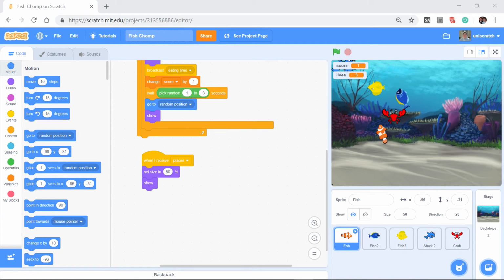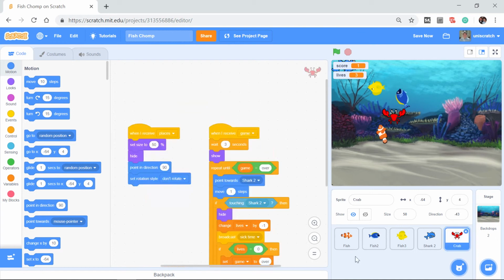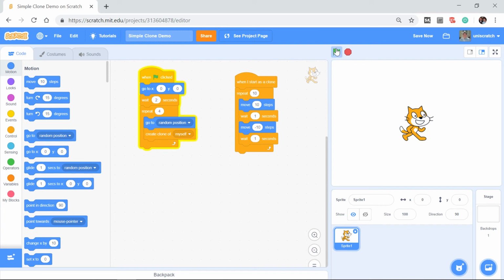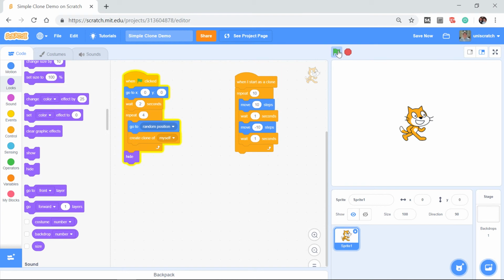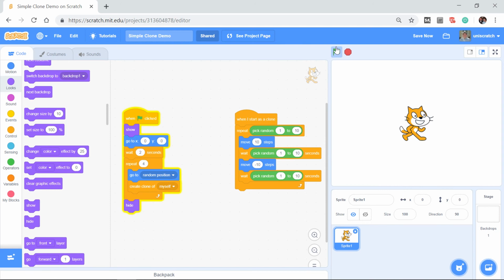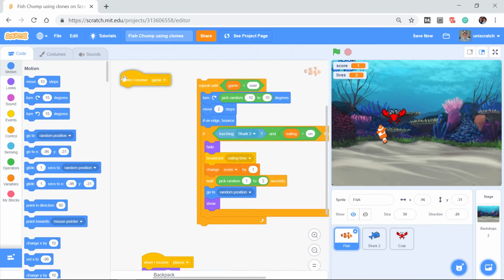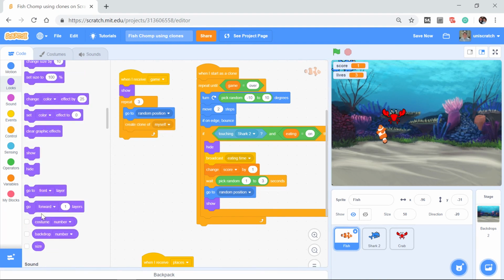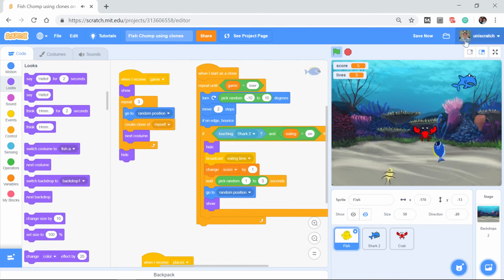Fish Chomp Clones